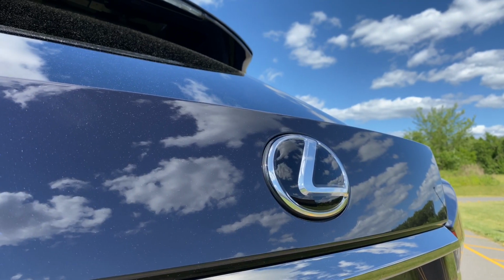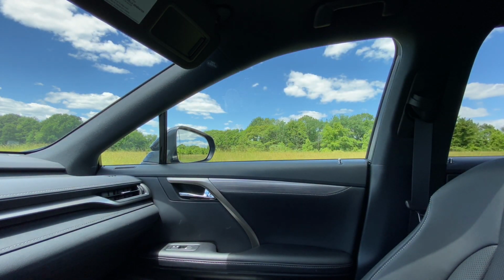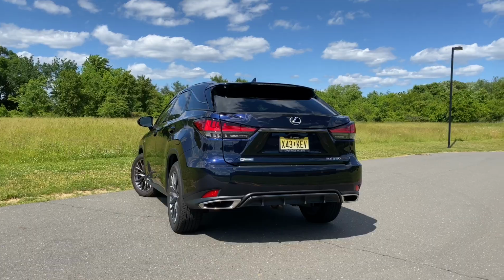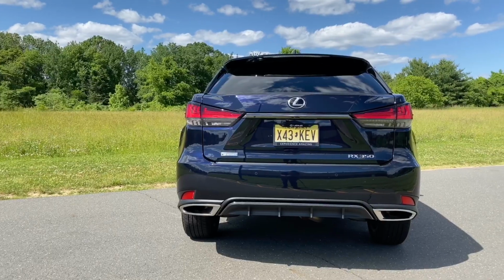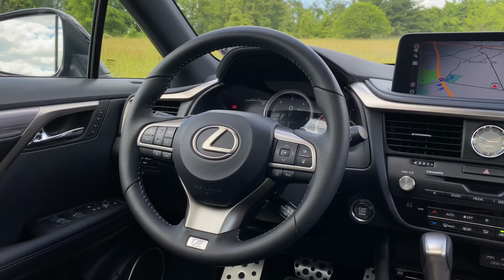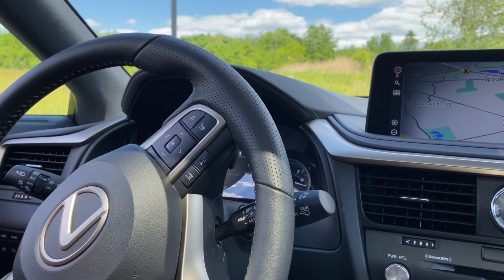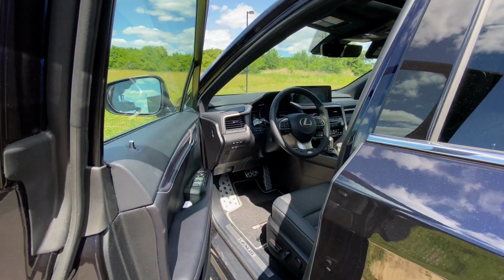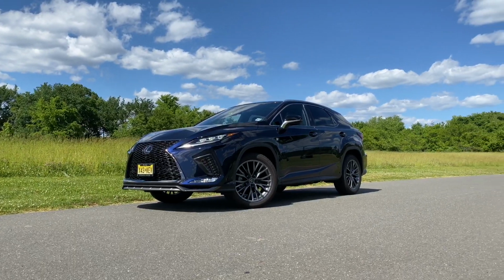2020 Lexus RX 350 F Sport Review - An Amazing SUV Experience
The Lexus RX is one of the best-selling luxury SUVs but it is aging. Let's take a look.

0:00 - Lexus RX Intro
0:52 - Lexus RX 2020 / 2021 - Cool / Interesting Features
3:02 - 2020 Lexus RX 350 Price
3:45 - Lexus RX 350 Horsepower, 0-60 MPH, Fuel Economy
4:52 - New Lexus RX Exterior Design
6:03 - Lexus RX 350 Cargo Capacity
6:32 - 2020 RX Lexus Interior Quality, Infotainment, Tech
10:17 - Random Cool Things
10:44 - My Opinion

The Lexus RX 350 may not be as advanced as some of its competitors but this luxury SUV / crossover offers an amazing experience overall. Listen I get it, Lexus interiors may not be as stylish as rivals but the quality and fit and finish is definitely unbeatable. The 2020 Lexus RX 350 F Sport that I tested here isn't faster than the regular RX 350 or faster than anything in this segment but soo smooth and soo comfortable. Honestly, I’ve tested a lot of luxury SUVs this year and this has to be one of the smoothest and quietest ones out of them all. Let's take a closer look at the 2020 Lexus RX 350 F Sport

🚗 2020 Lexus RX 350 F Sport.
🥊 Rivals: Acura MDX, Audi Q7, BMW X5, Cadillac XT6, Lincoln Aviator, Mercedes-Benz GLE, Volvo XC90.
💲 Price: $45,550.
💰 As Tested: $61,130+
🔩 Engine: 3.5L V6 - 295-hp / 268 lb-ft (363 Nm).
⚙️ Transmission: 8-speed automatic.
🏎 0 to 60 mph: 7.9 secs.
🚀 Top Speed: 124 mph (200 km/h).
⛽️ MPG: 19/26 (city/hwy).
🌍 L/100km: 12/9 (city/hwy).